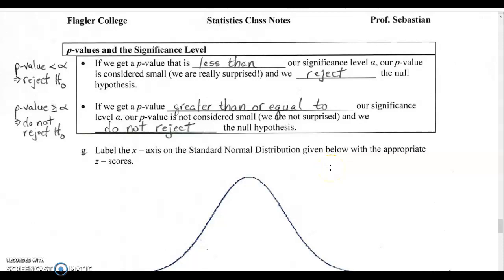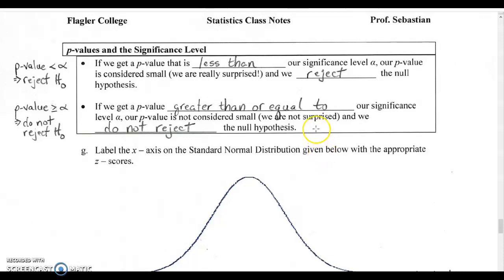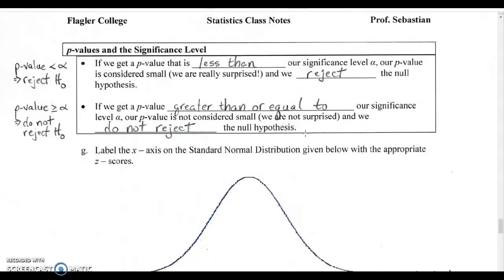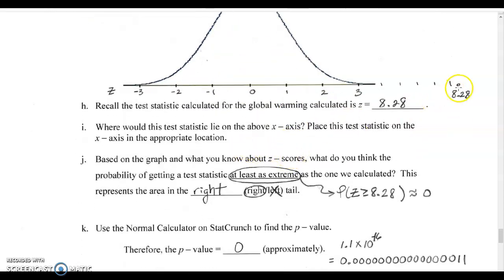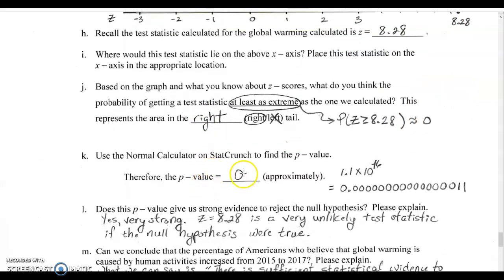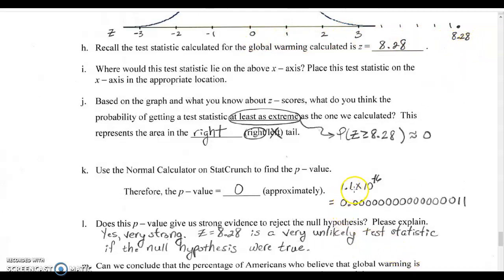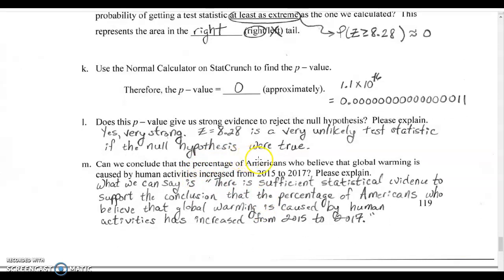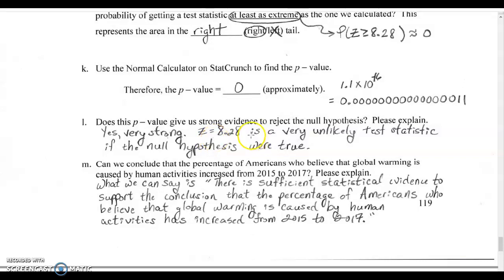Statistics (Sebastian) - Class Notes Page 119